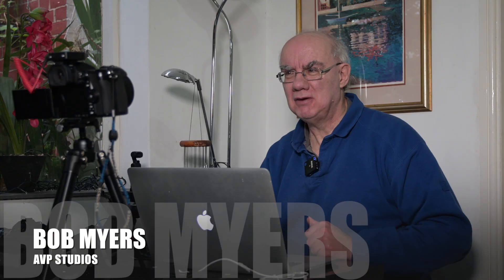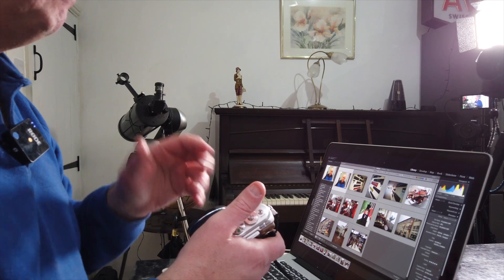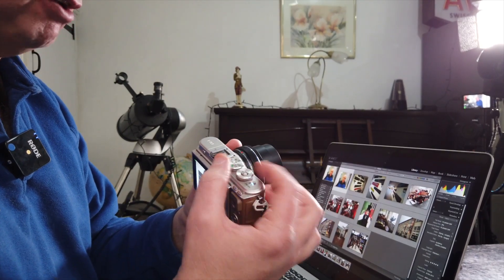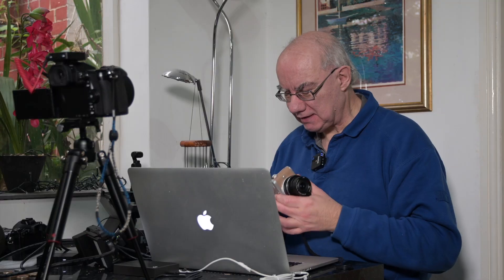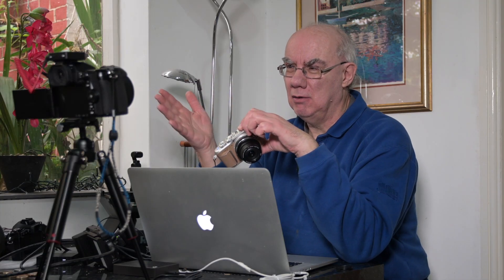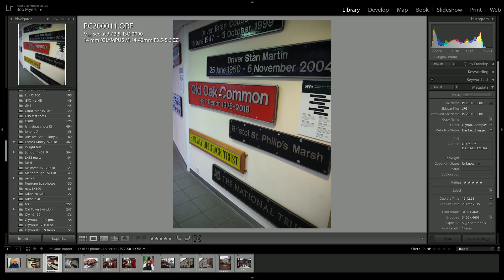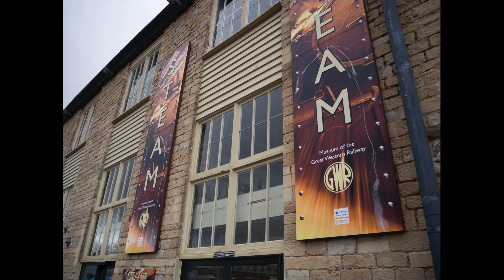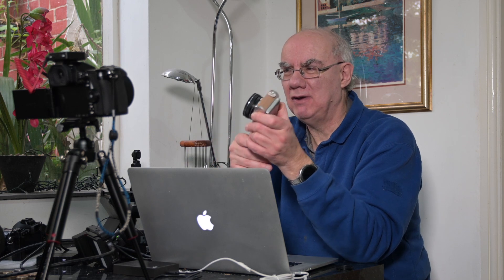Olympus EPL9 compact Micro Four Thirds camera - is it a good compact camera?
Here you can find out what my findings are of the Olympus E-PL9 and what I think of it. I paired it with the 14-42 kit lens and when in to town to test it, se my findings in this video.